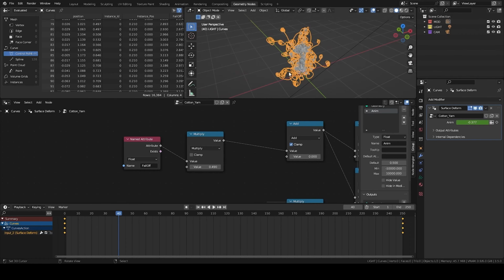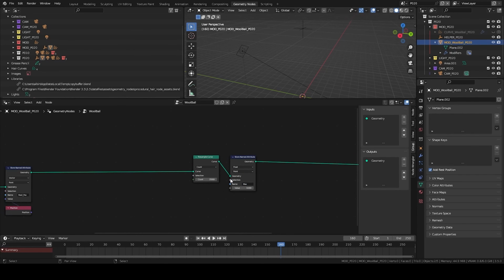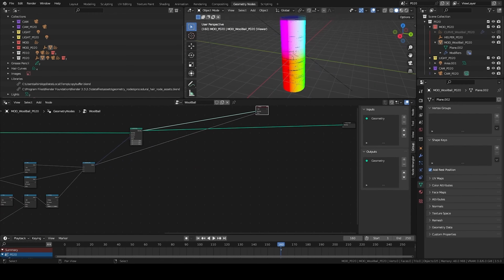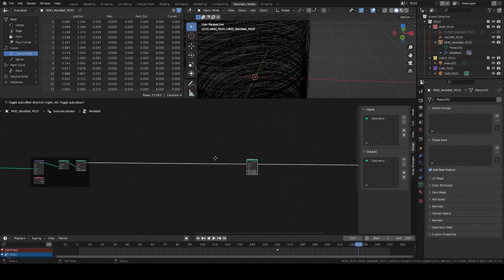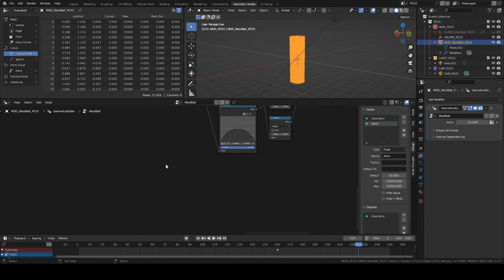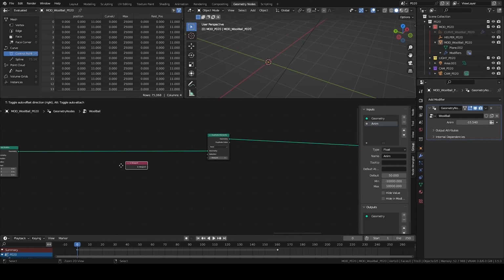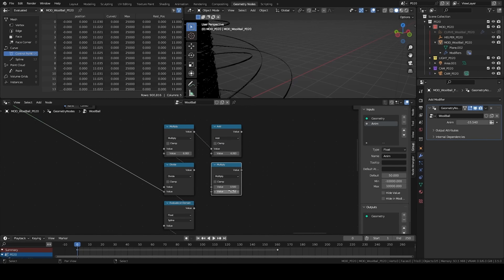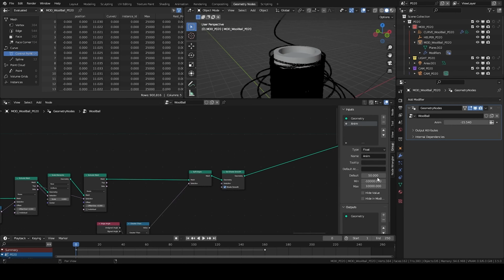[Blender] Creating a Captivating 3D Animation w/ Albin Merle | Part 3: Procedural Animation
String some new knowledge into your creative workflow with our newest Studio Sessions series hosted by Albin Merle. Learn how to create a captivating 3D animation of an unraveling cotton yarn using mainly Blender. Part 3 focuses on creating a procedural animation.